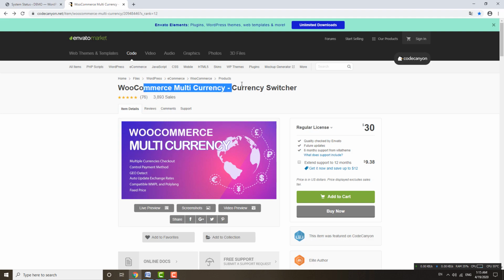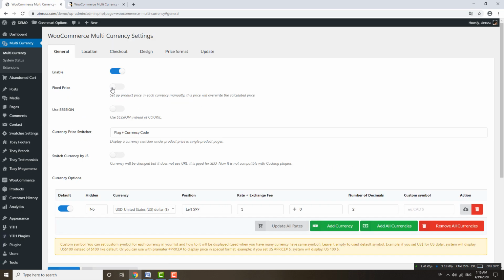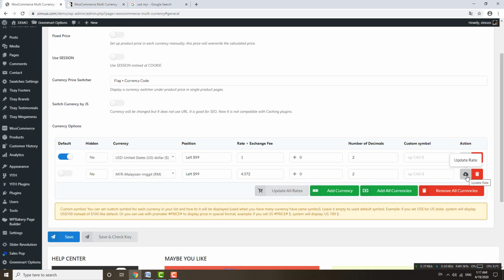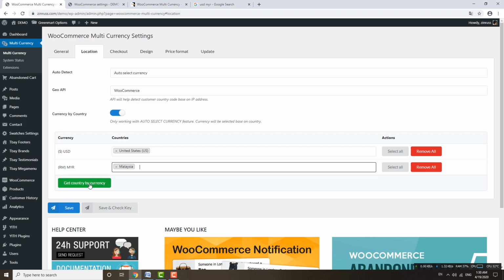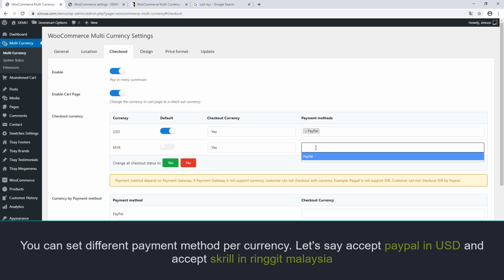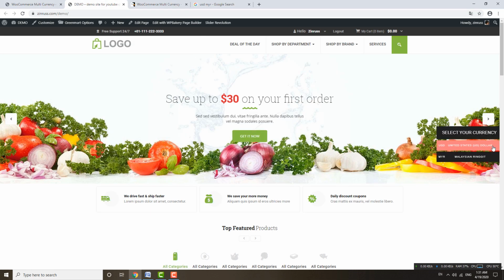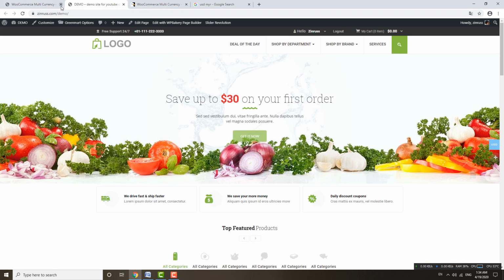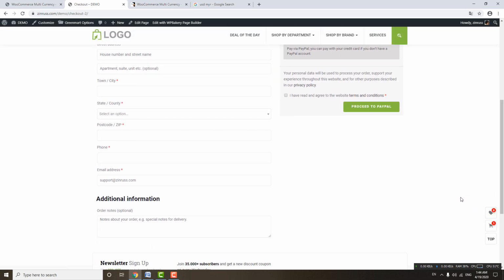How to display prices and accepts payments in multiple currencies - Step by Step for Beginners!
This woocommerce tutorial video will show you how to setup a multi currencies store. Please make sure that those limits to a minimum as follows in order for free-trouble while installing:

max_execution_time 60
memory_limit 256M
post_max_size 64M
upload_max_filesize 64M

If your wordpress website do not meet the above minimum requirement, you can do some mod rewrite in your .htaccess. My previous video will show you how to do that

This plugin use Yahoo Finance API to get exchange rate automatic for currencies. Off course, you can disable auto exchange rate and set your own rate. The free version is published on WordPress.org, feel free to use it to build themes.

The free version:

- Unlimited currencies: The plugin allows adding unlimited currencies including Bitcoin

- Allow multi currency payment: The plugin allows customers to pay with different currencies. However, these currencies must be supported by the payment methods. Example: There are currencies: EUR, USD, CAD and RUB. If you select payment method is Paypal, then the system just support payment by EUR, USD, CAD except for RUB.

- Yahoo Finance API: Using Yahoo Finance API to get exchange rate automatic for currencies.

- Approximately price (Detect country): Enable Approximately Price on your shop page and the plugin will auto-detect customer’s country and show the approximate price in their currency.

- Auto update exchange rates: Auto update exchange rates at the real-time from Yahoo Finance. It works based on WordPress Cron Job tool when customers visit your site. You can set interval. eg: 6 hours, 1 day….

- Recalculate coupon value: Recalculate coupon value base on rate of order currency with main currency.

- Widget ready: Widgets are available in the plugin.(Switcher + Calculator)

- Easy to use: simply configure a few steps, configure in Setting Currency, input exchange rates automatically or manually and select position of Woo Multi Currency widget.